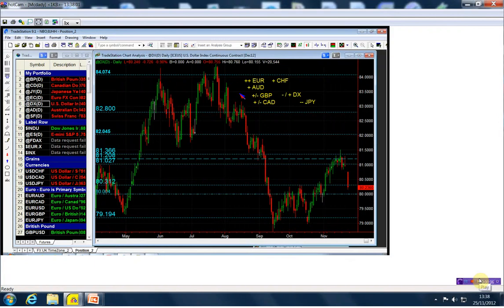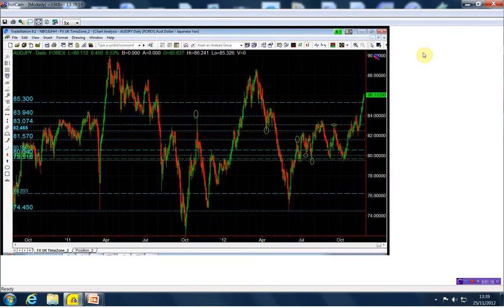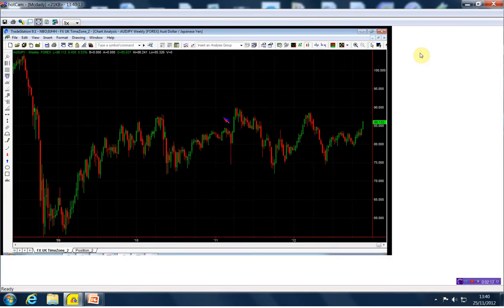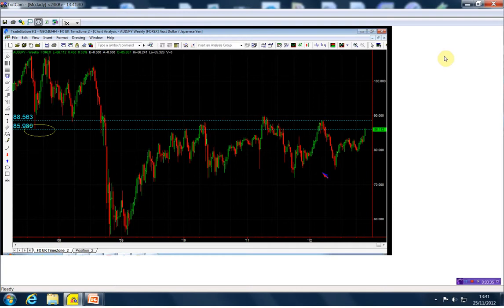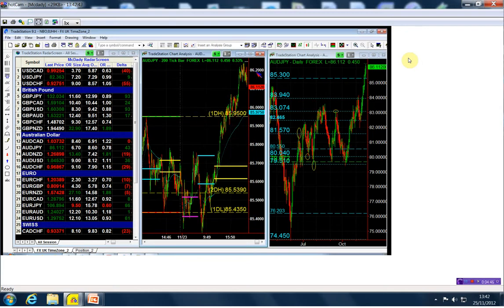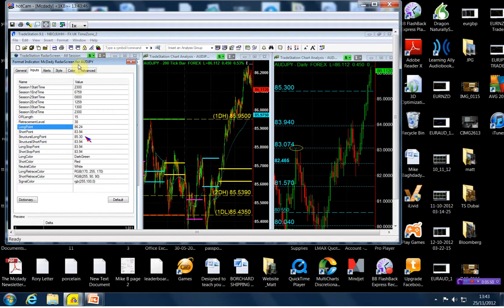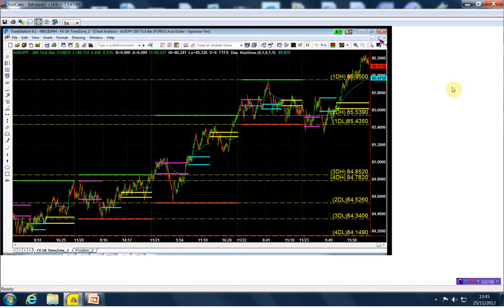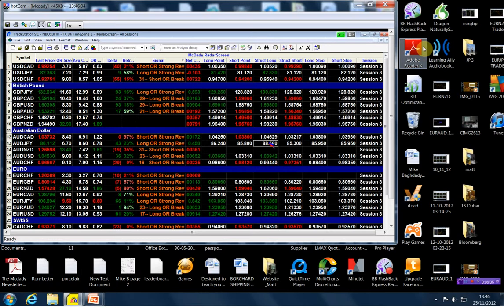AUDJPY 11 25 12